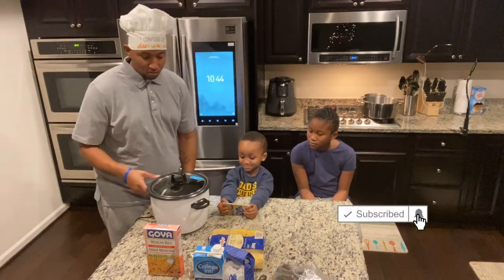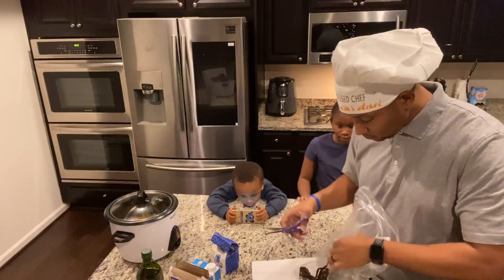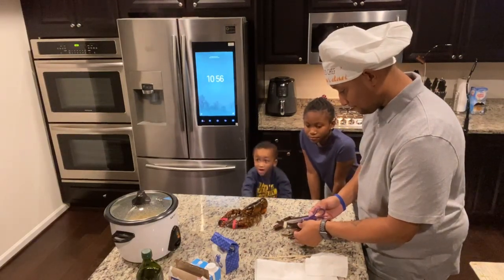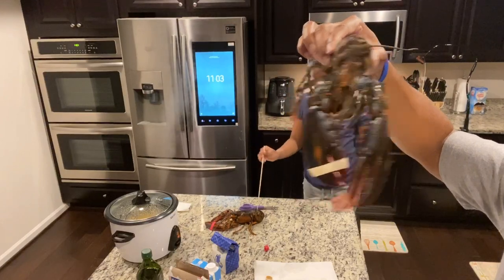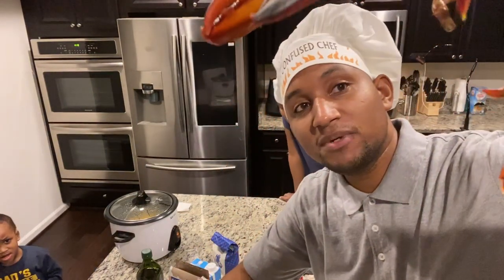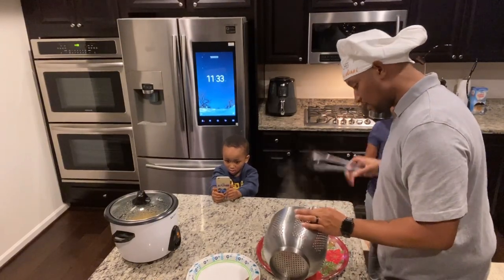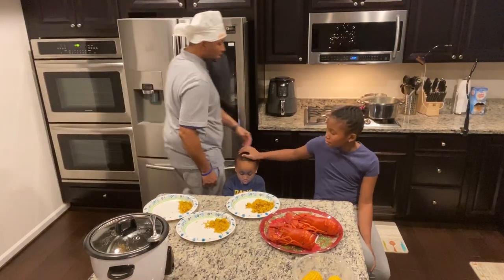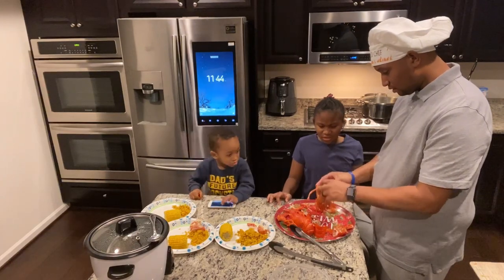How To Make Lobster! - Confused Chef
This was a very special episode because I had both my of kids helping. Also, this was my first time making lobster and it turned out great!